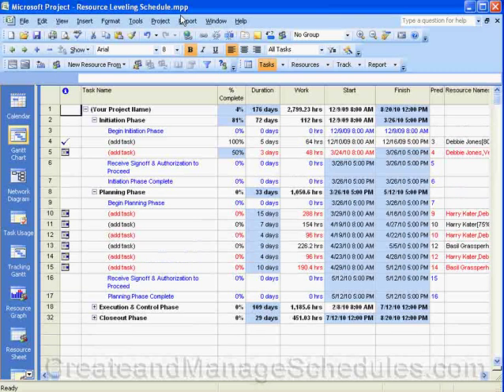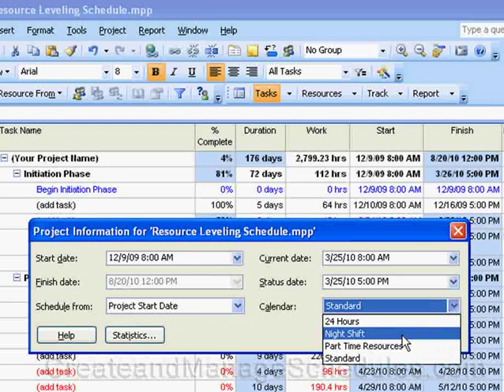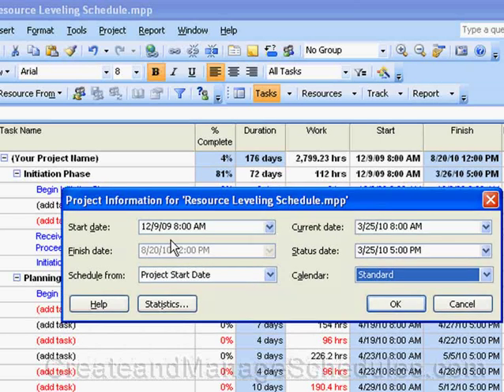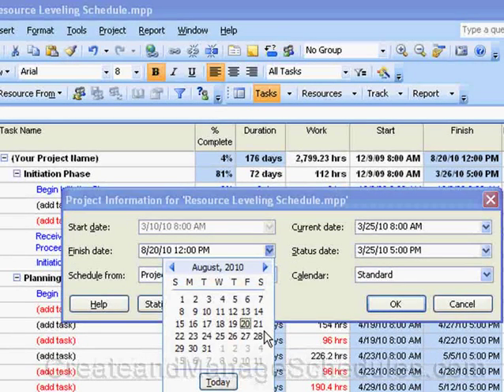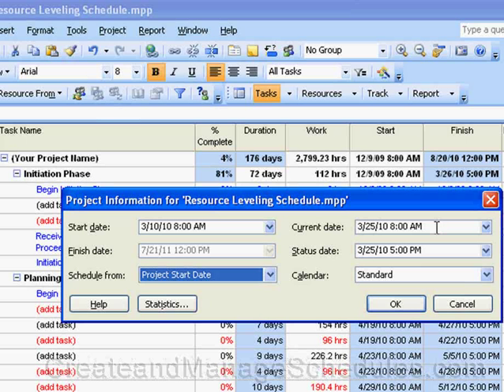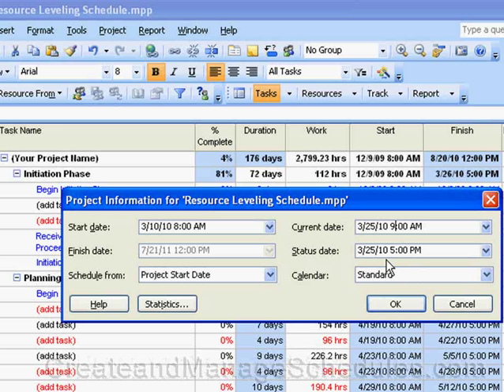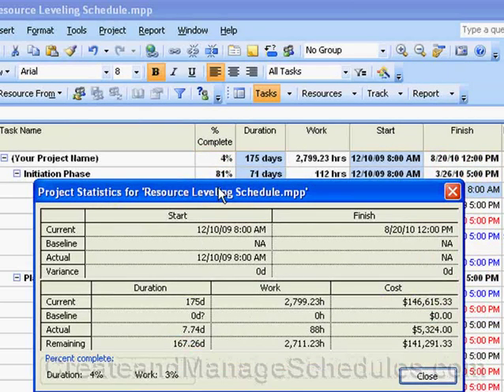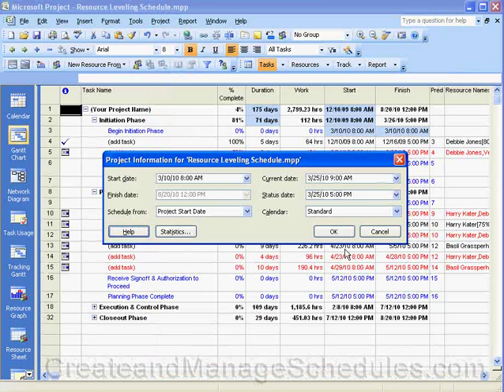Using the project calendar